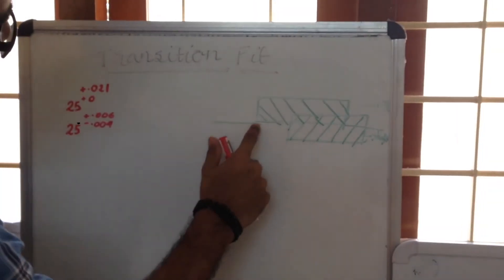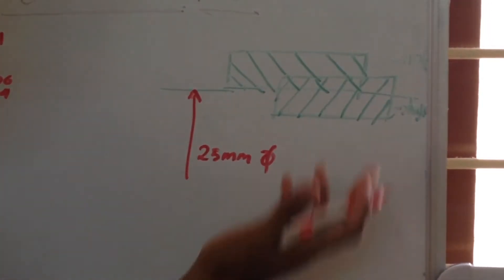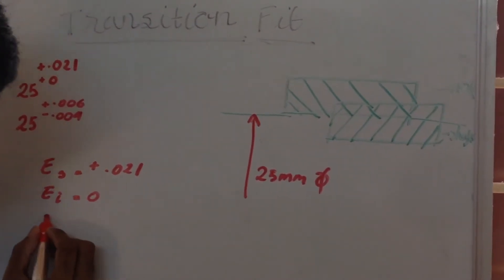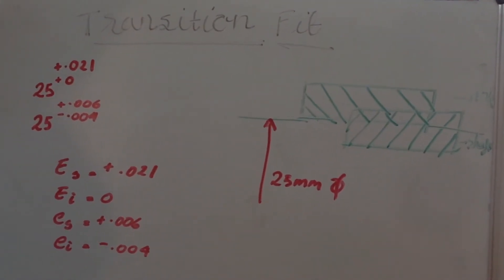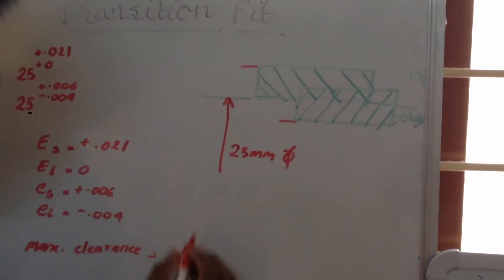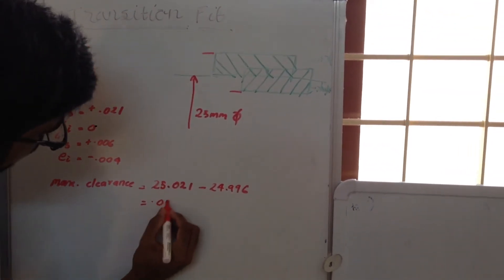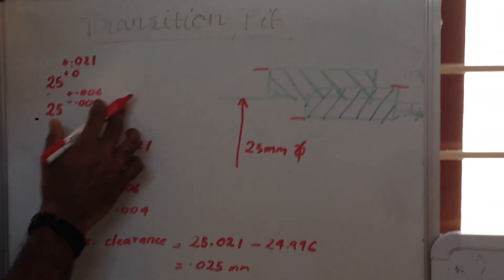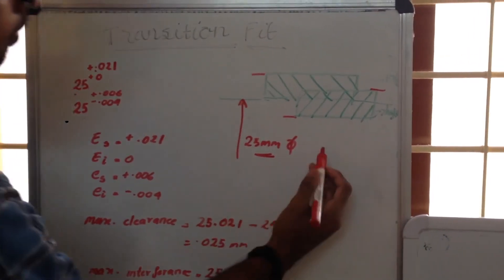Transition Fit(quickly!)🔥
10 AWESOME GADGETS EVERY STUDENT SHOULD HAVE :

1. Ray-Ban Unisex Sunglasses 2000 Rs
2. Apple iPhone 20000 Rs
3. Casio Chronograph Watch 4000 Rs
4. Nike Mid Casual Shoes 2000 Rs
5. W.O.W. Perfumes Black 500 Rs
6. Ben Martin Denim Shirt 500 Rs
7. Slim Fit Black Stretch Jeans 500 Rs
8. FabSeasons Unisex Cap 299 Rs
9. Woodland Leather Belt 700 Rs
10. JBL Go Bluetooth Speaker 1500 Rs
11. Boat Bluetooth Headphones 2500 Rs